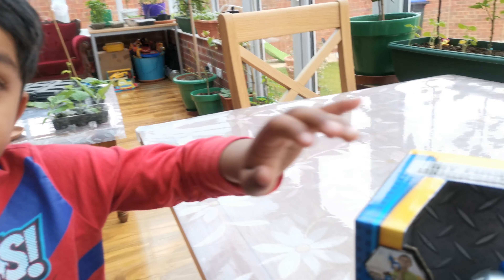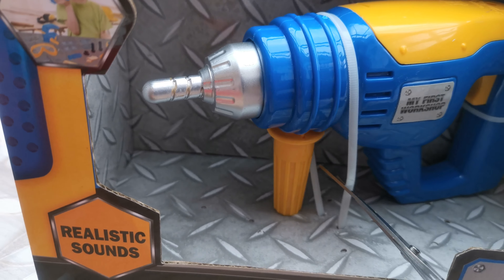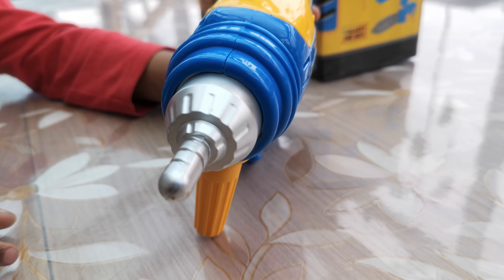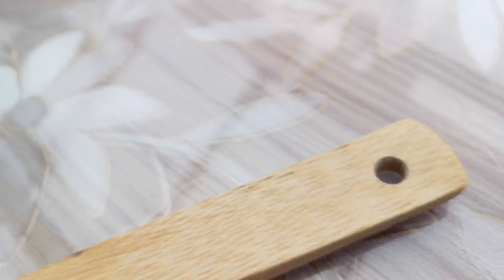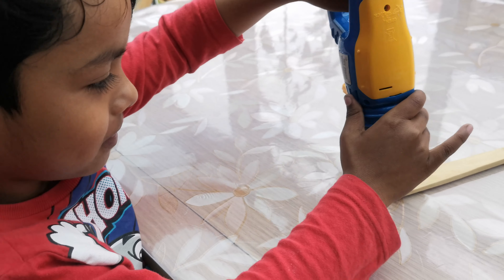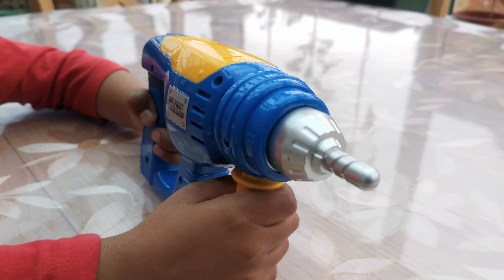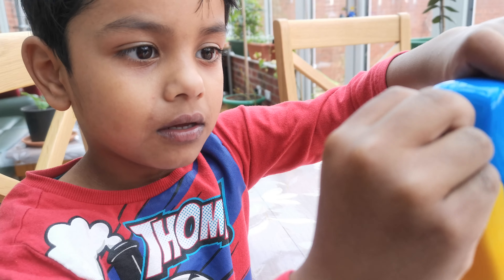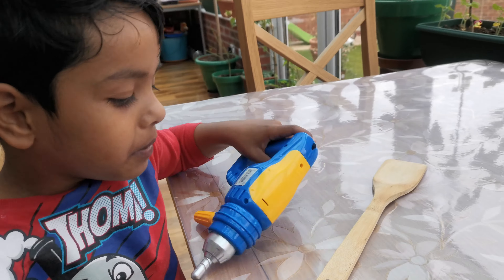My First Workshop Drill with Realistic Sounds